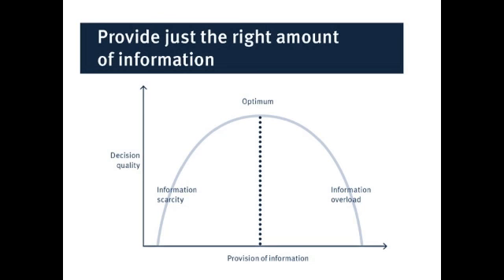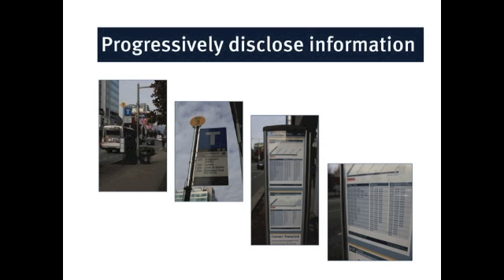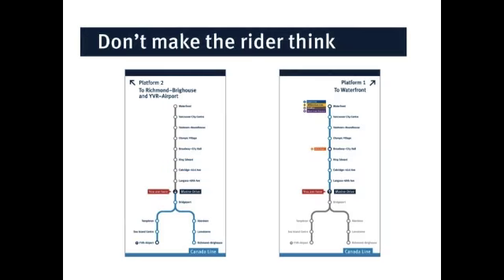PechaKucha Night Richmond - Jeff Deby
Jeff Deby presented at the fourth Richmond PechaKucha Night on November 29, 2013. The theme for this night was "Planes, Trains and Automobiles"

Drawing its name from the Japanese term for the sound of chit chat, the PechaKucha presentation format is simple -- invited speakers will present 20 pictures for 20 seconds each while speaking quickly about the photos as they advance.